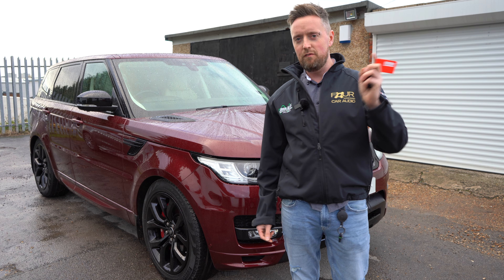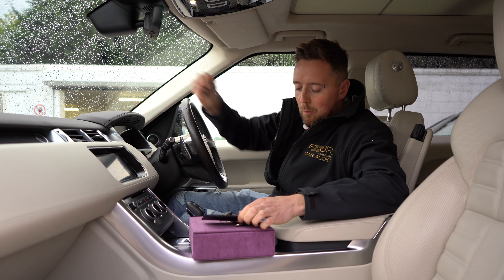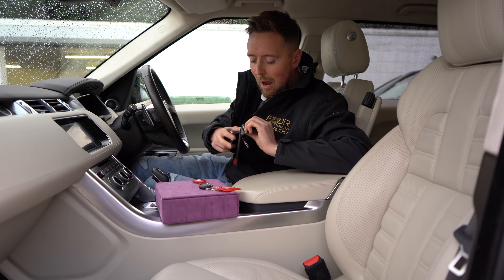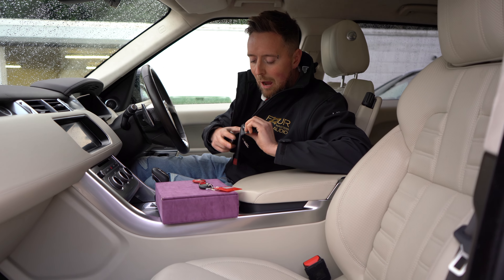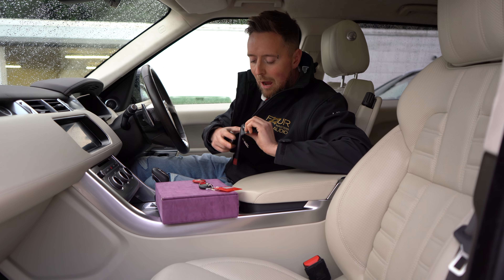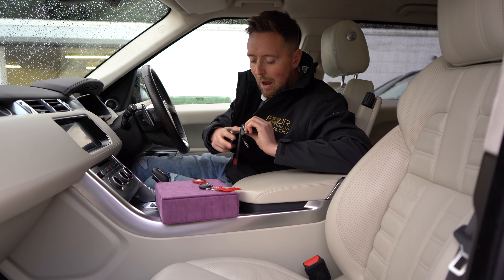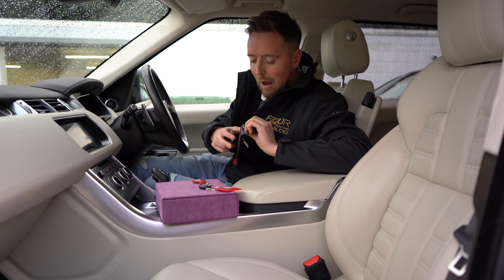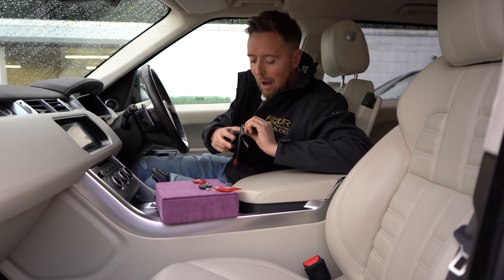Protect your Range Rover Before it's too Late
Range Rover theft is a daily occurrence and spiralling out of control. The only way to truly protect your car from thieves is to get an aftermarket security system fitted. This vehicle has 2 layers of security because we have fitted the Metatrak S5 VTS Insurance approved GPS Tracker paired up with their Deadlock Upgrade Wireless immobiliser Module which will prevent the car from starting without the Personal Identity Tags being in presence!

We offer security systems to cover all types of New or Older Vehicles. Get in touch and we can tailor a system for you.

Facebook - John Kleis Car Audio
Telephone -    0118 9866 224 (Tuesday to Saturday - 9am to 5pm)